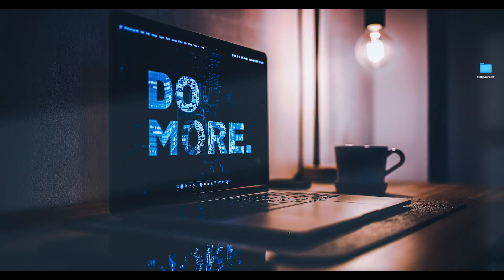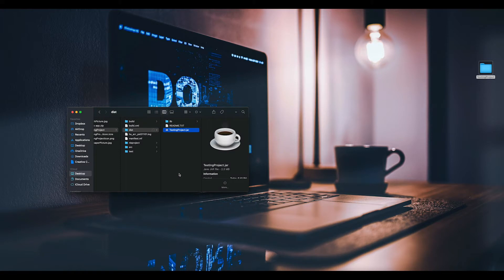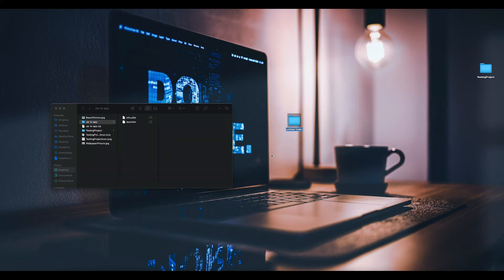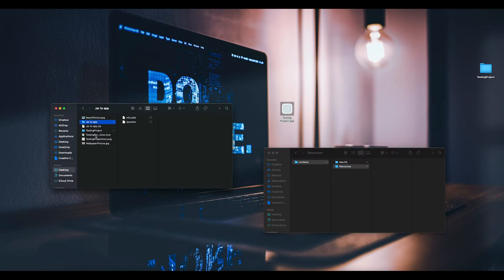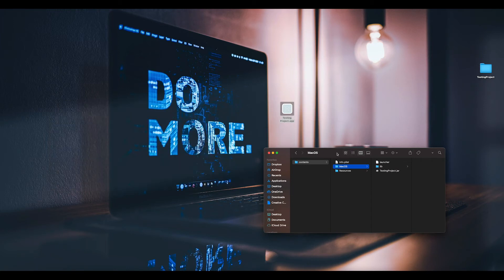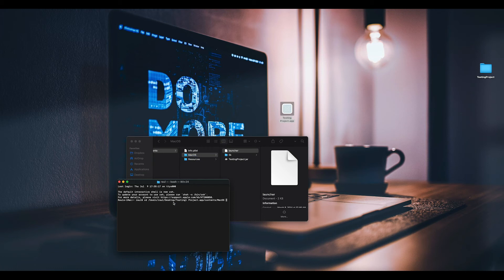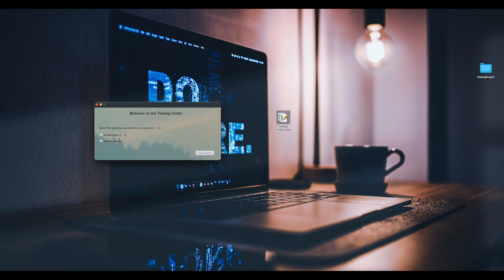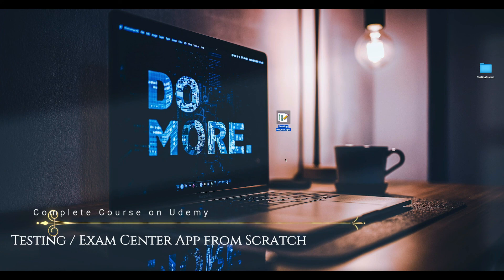Java Program to Mac Application (.jar to .app)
Here is how to deploy your Java Application into a Mac App. I hope you find it helpful.